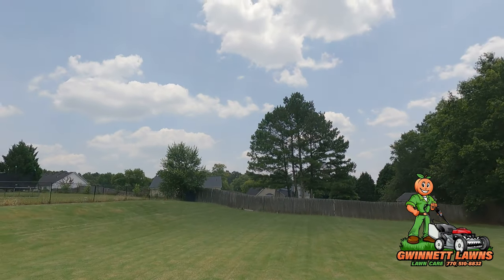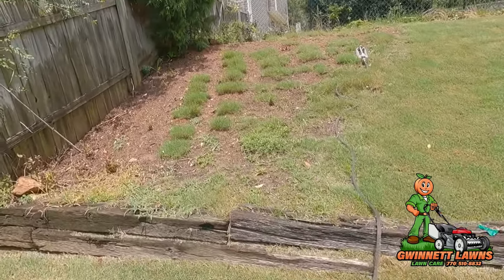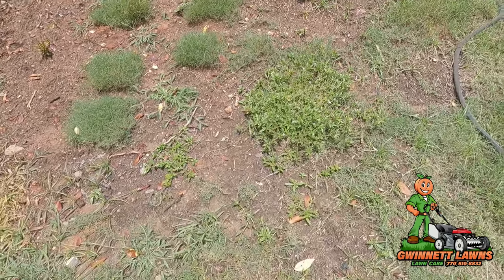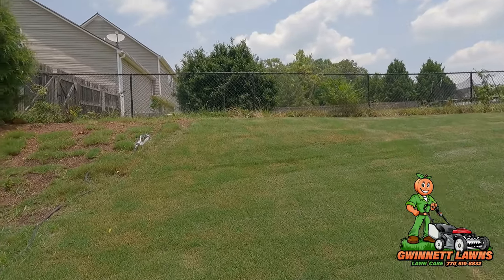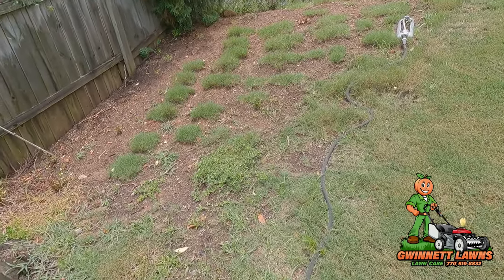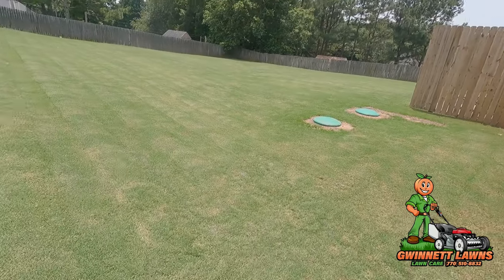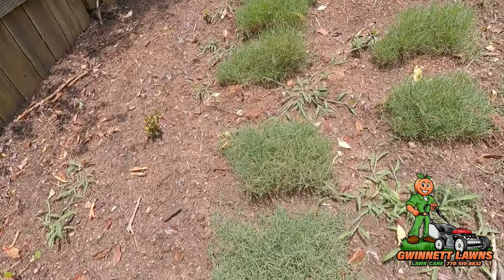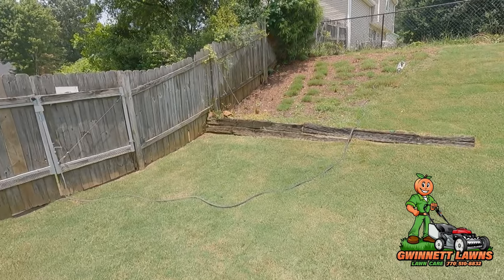Update on how fast the Bermuda Grass is spreading, Late June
In this video,   I will give Update on how fast the Bermuda Grass is spreading, Late June

Super Cool Hat I wear
3M Peltor Optime 105 Behind-the-Head Earmuff
Snowmobile Goggles